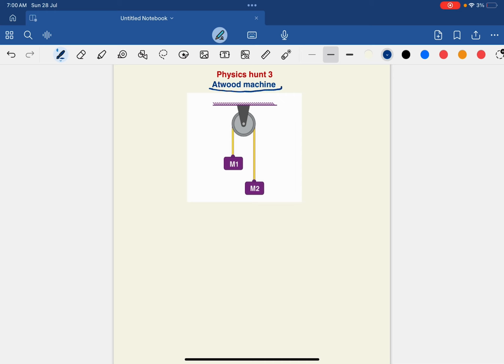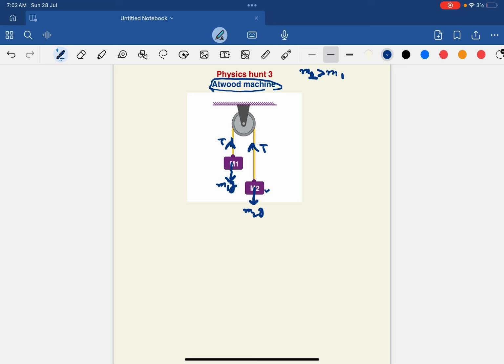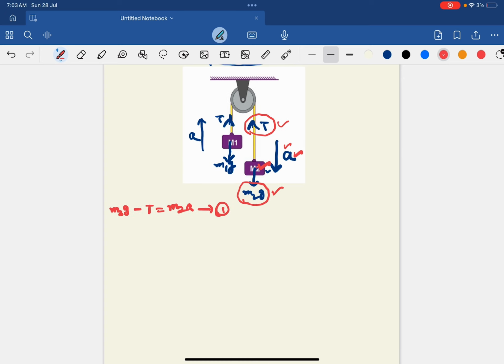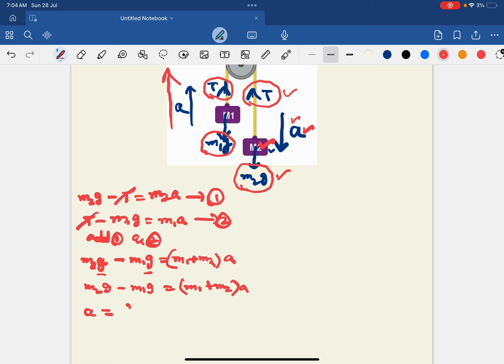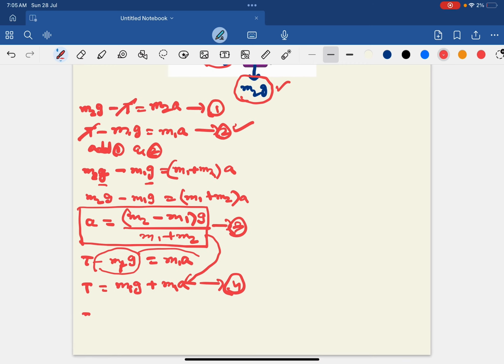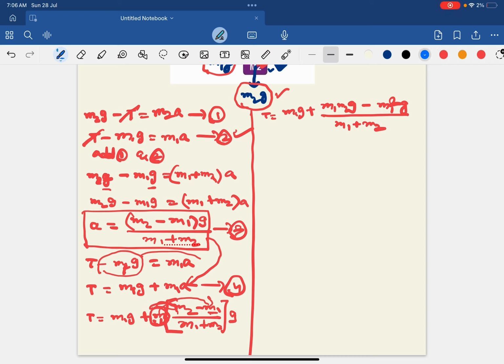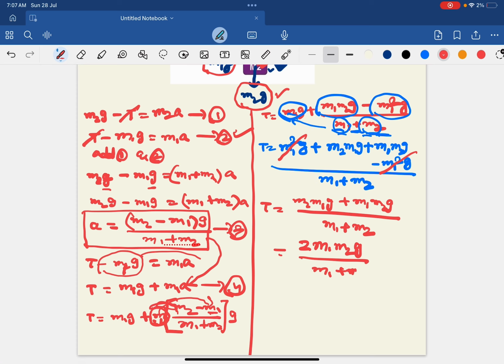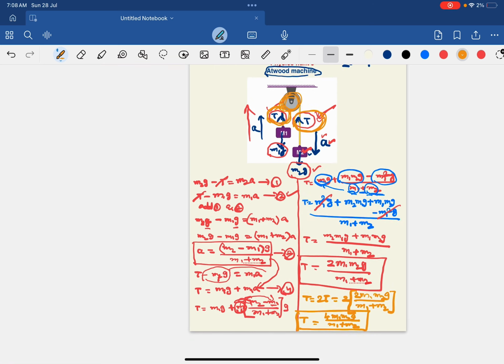Atwood machine class 11 physics CBSE | NEET AND JEE